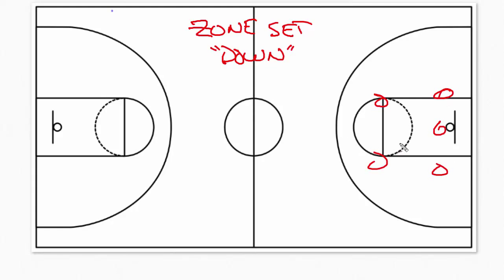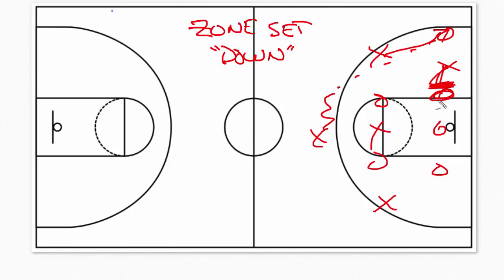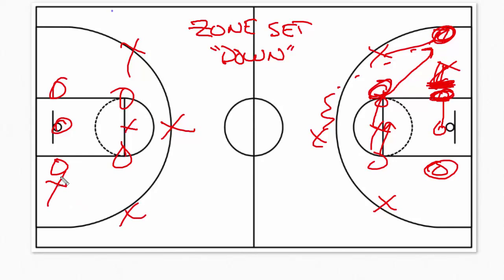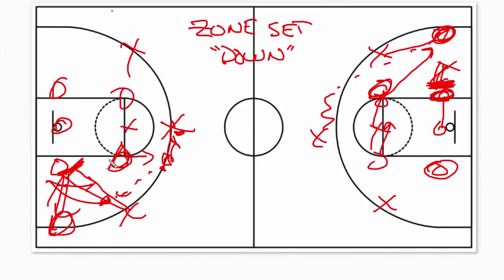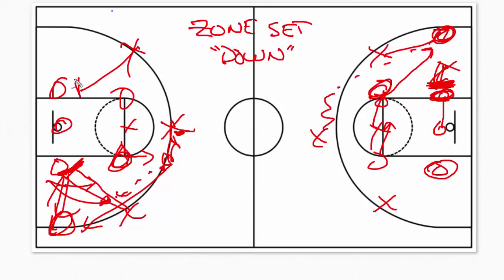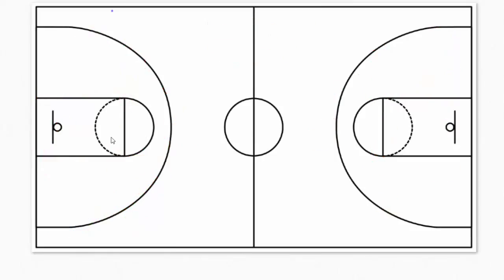BASKETBALL 101: DOWN ZONE